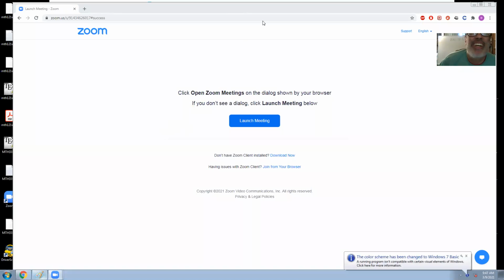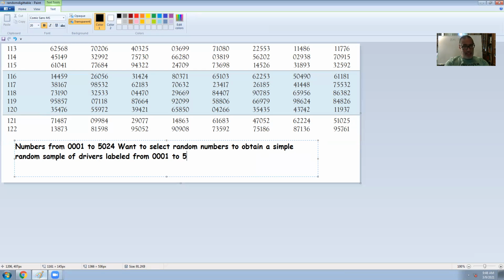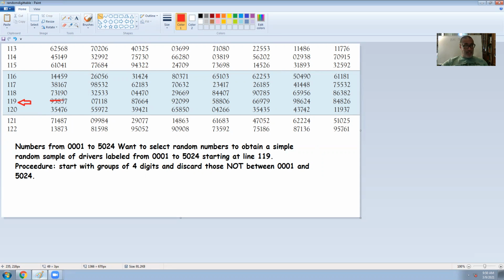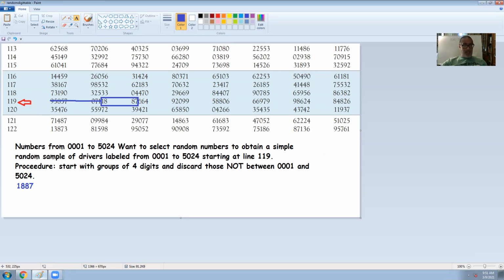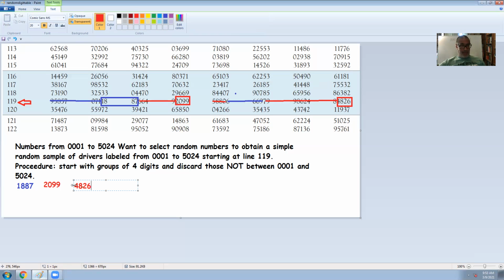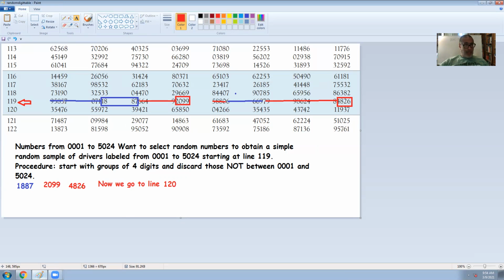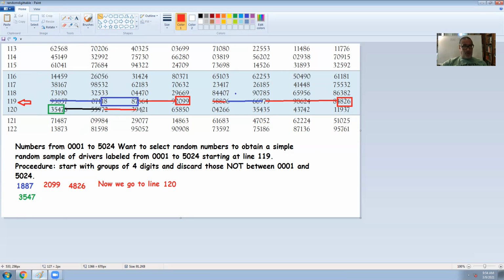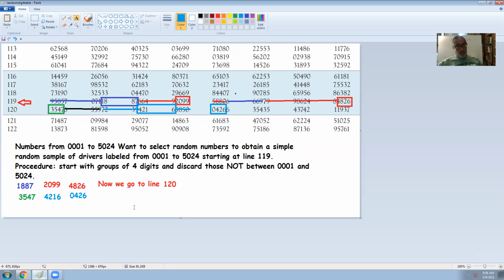random number table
How to use a random number table to obtain a simple random sample from a population that has been labeled.